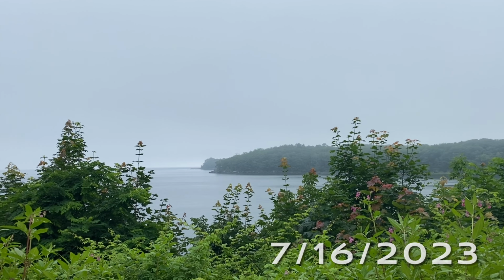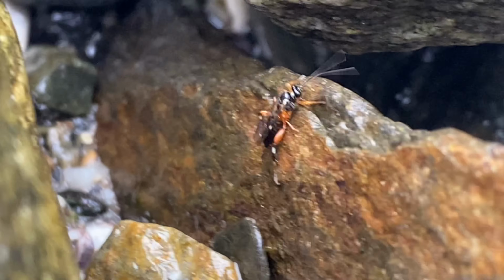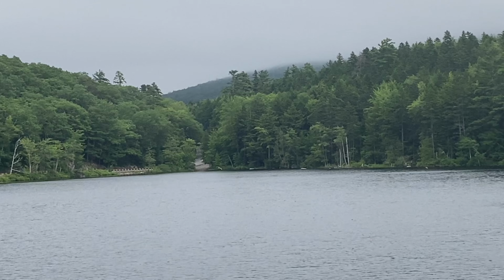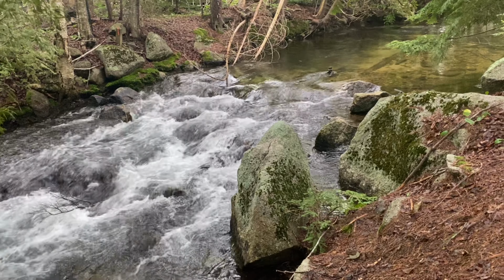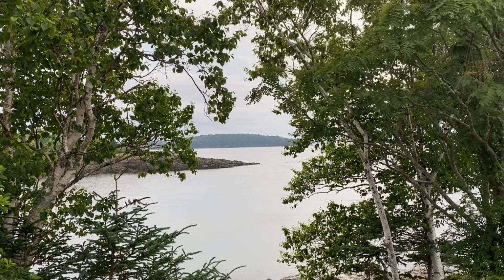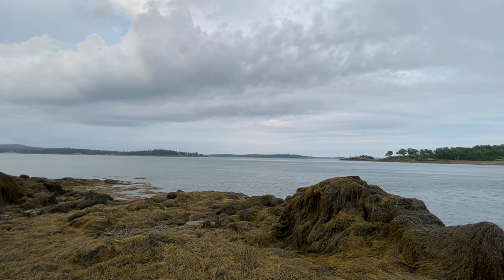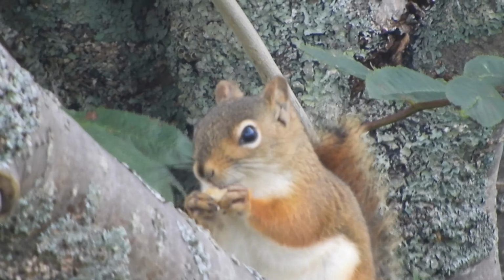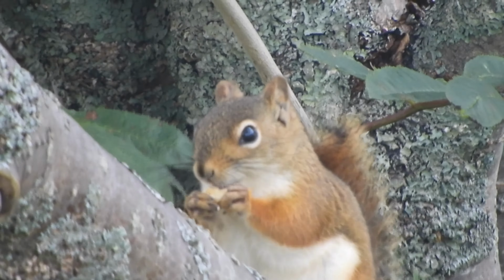Maine wildlife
This video is different than previous videos because it is hundreds of miles away from other locations featured on this channel. Also because of that it is in a completely different ecosystem with different animals.